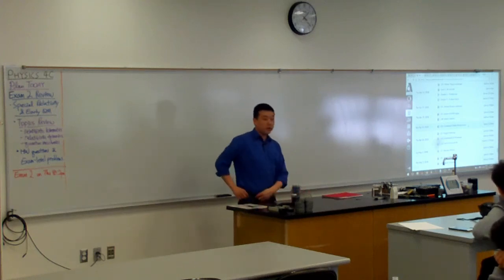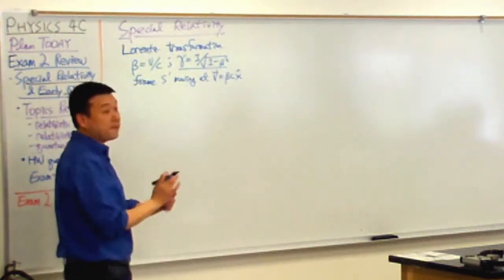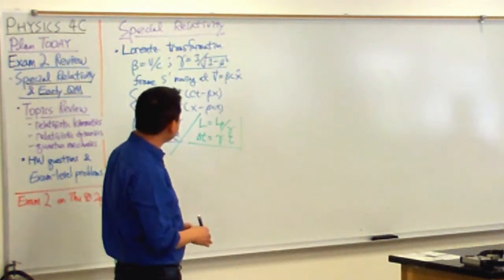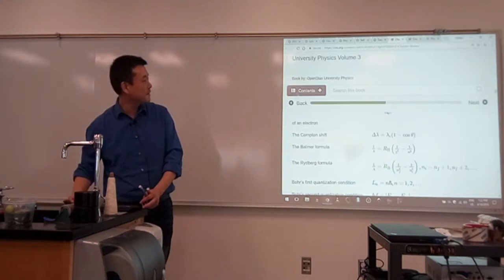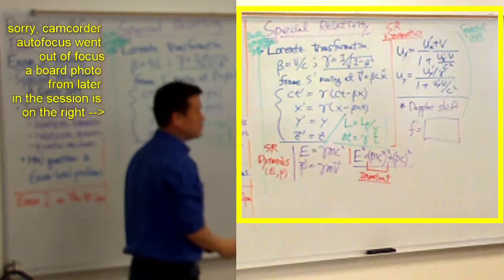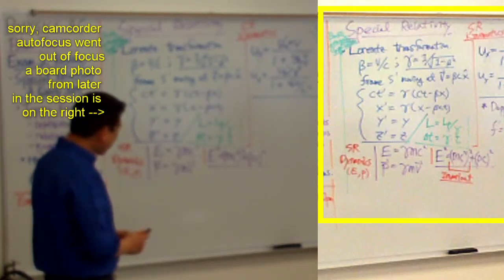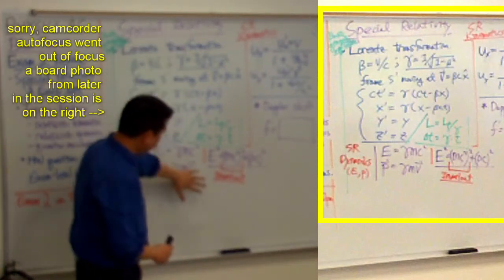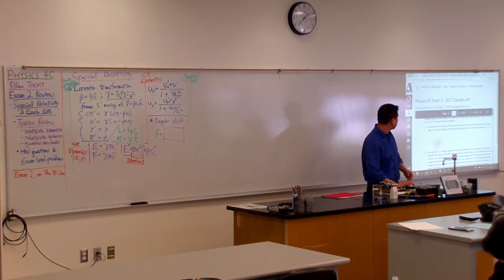Physics 4C - Exam 2 Review - Topics - Special Relativity